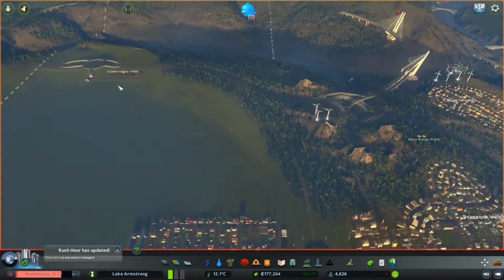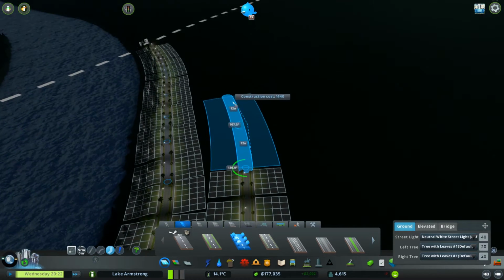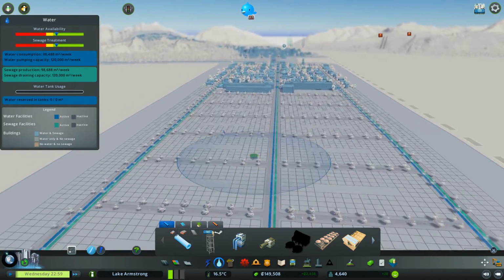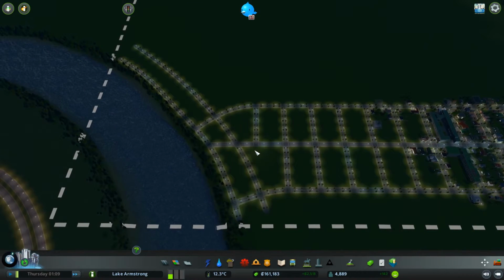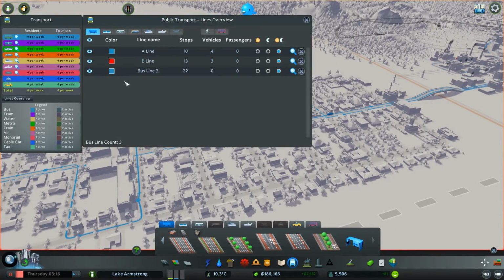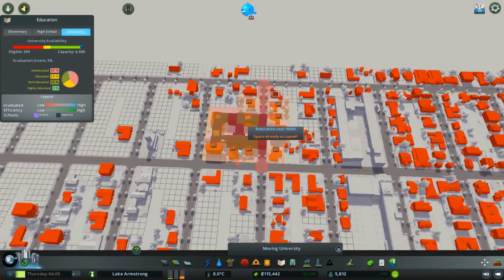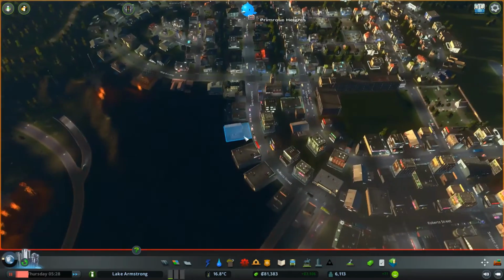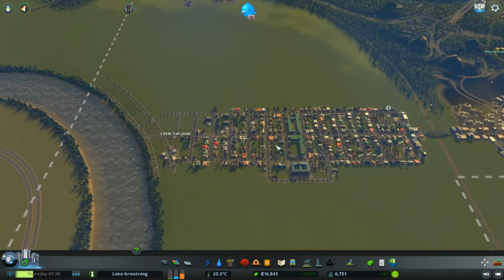Cities Skylines - Episode 06 - Big Town